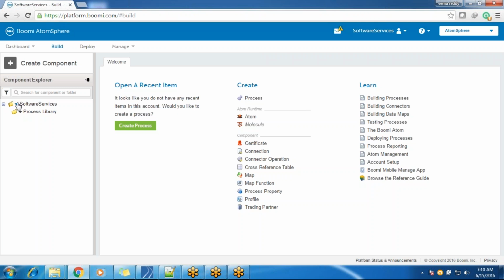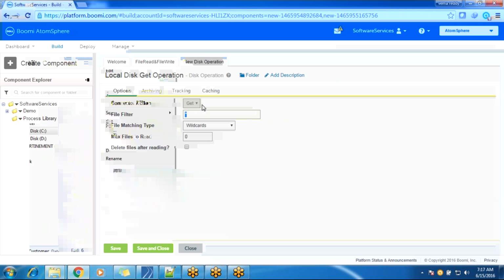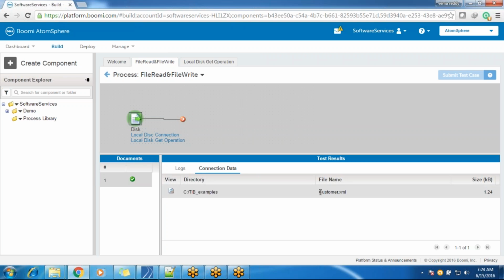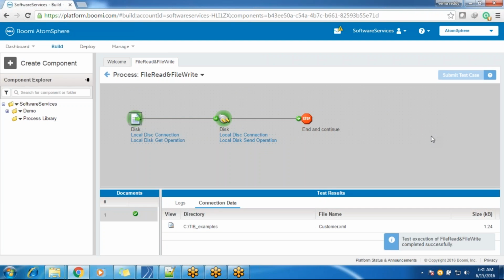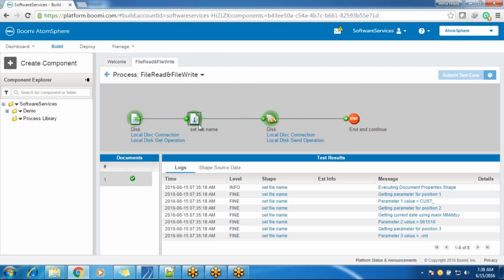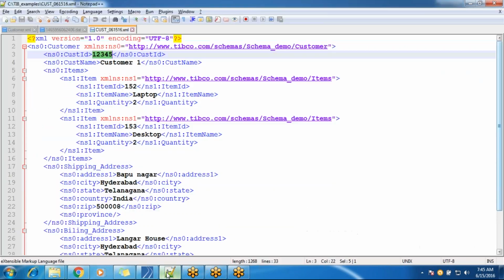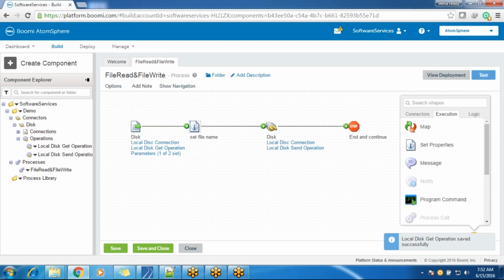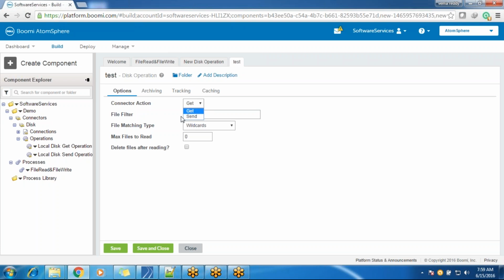2016 06 15 07 09 FILEREAD&FILEWRITE